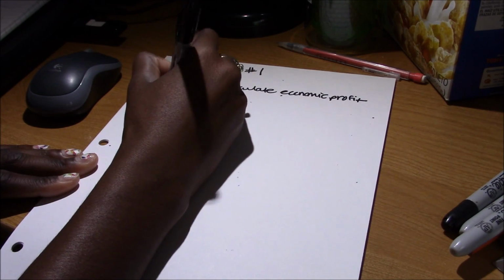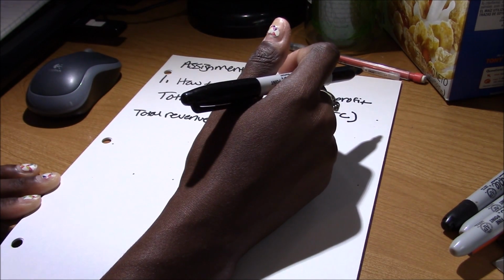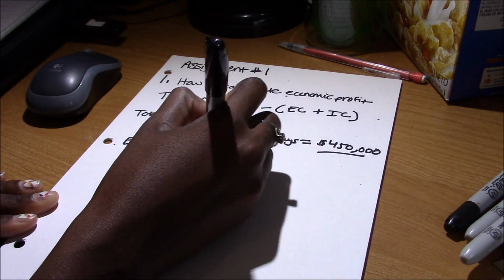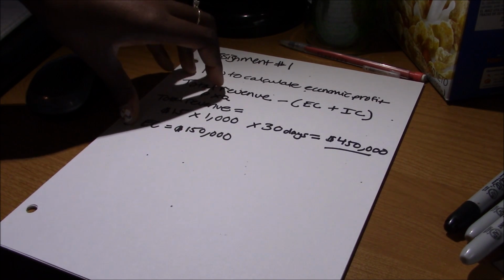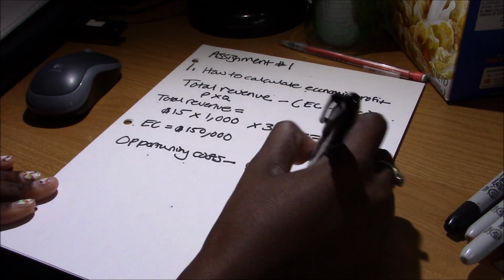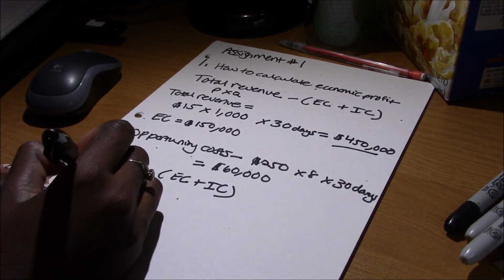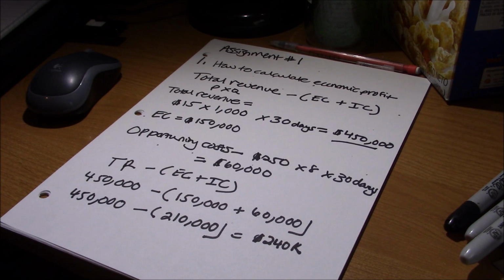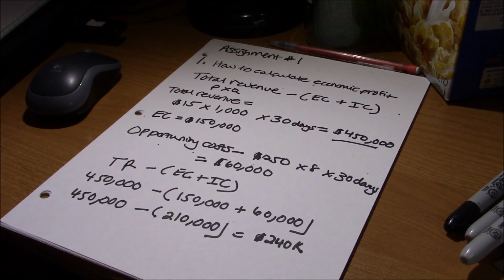Chapter 4 Part 4!